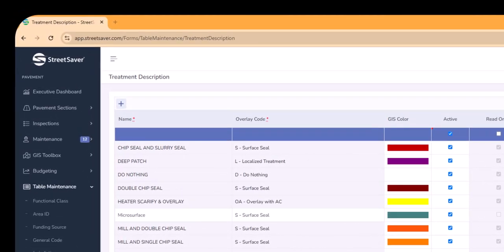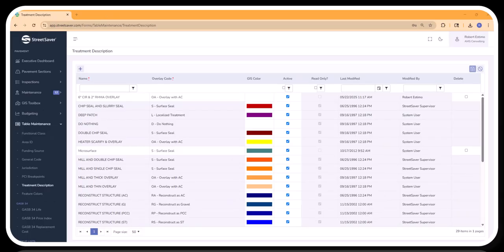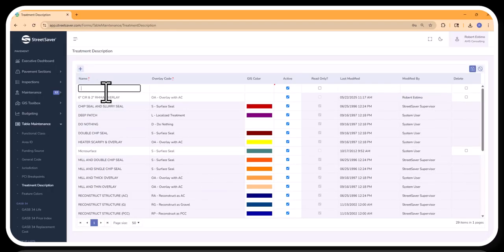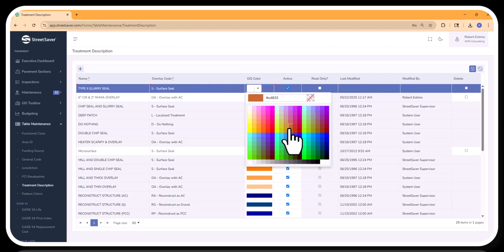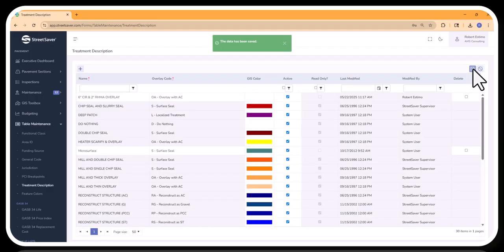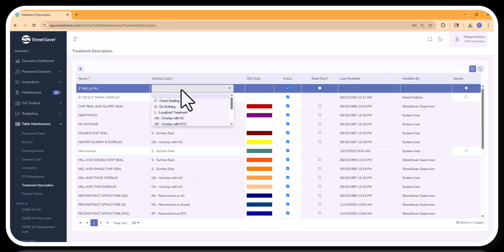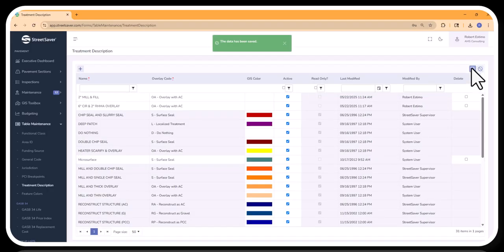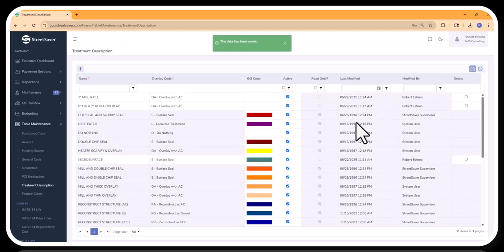AMS - StreetSaver - Table Maintenance - Treatment Description